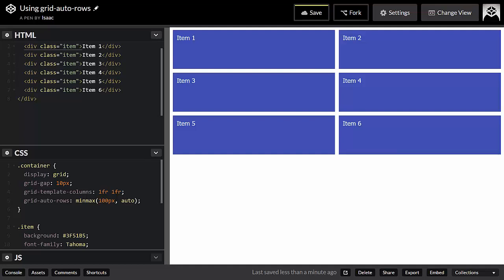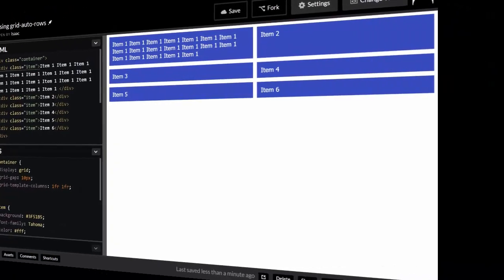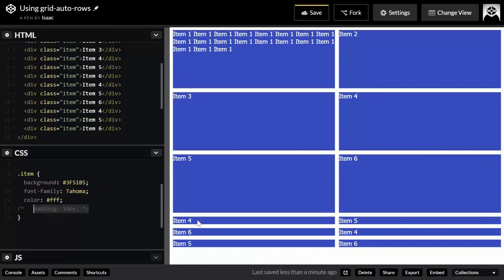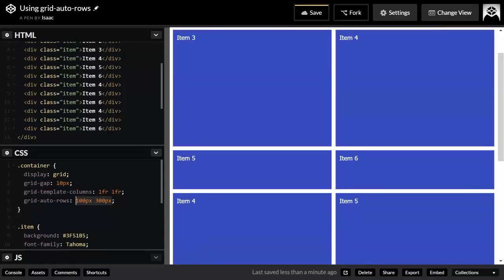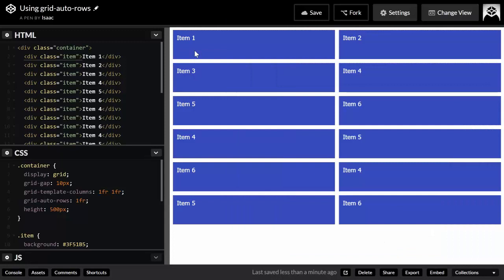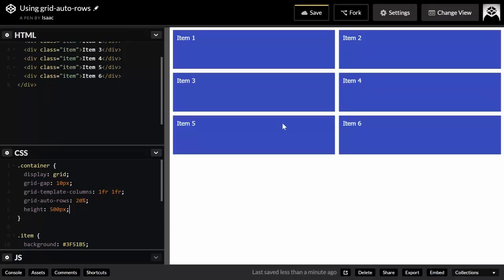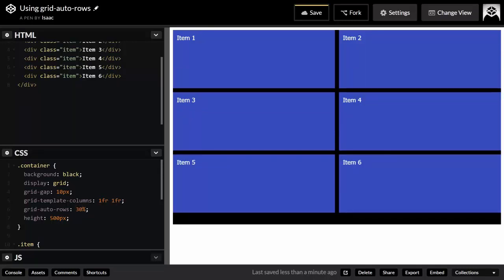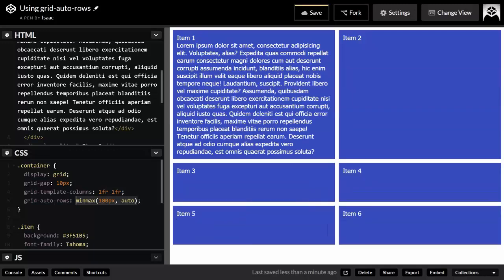CSS Grid Layout Tutorial: Automatic row sizes with grid-auto-rows property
In this CSS Grid layout tutorial, I will teach you how to use the grid-auto-rows property to automatically specify the size of your grid tracks. This will make your modern web layout more robust and flexible.